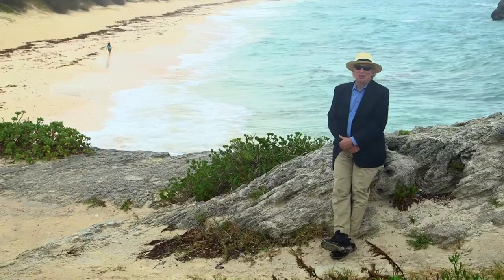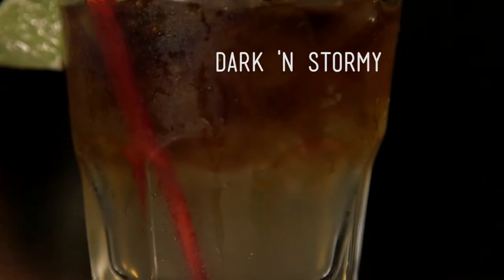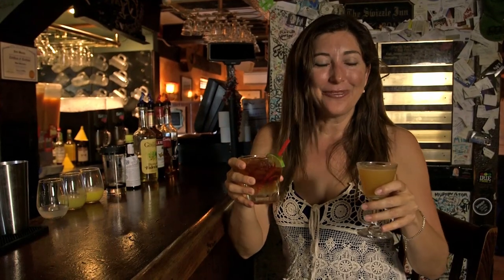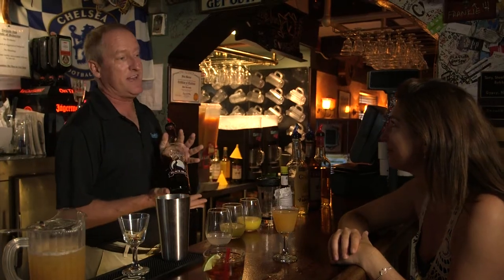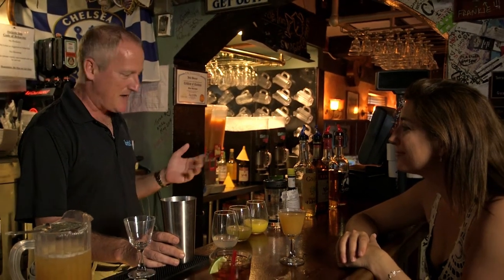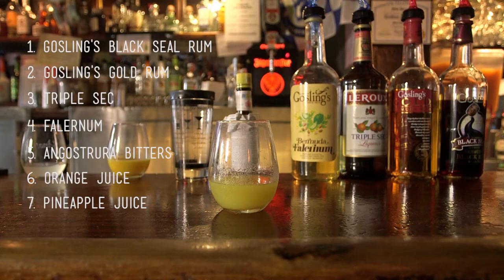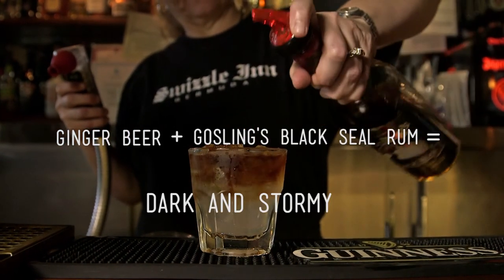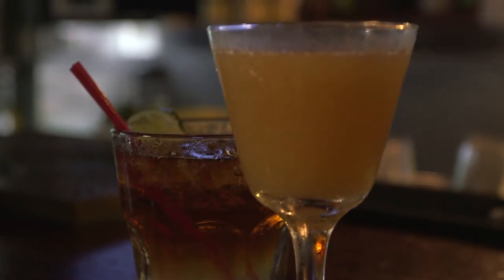Best Drink Recipes of Bermuda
Bermuda is a place where you can suit up during the day and let your hair down in the evening. Enjoy a happy hour cocktail on Front Street then party the night away. Sophisticated Proper Fun.